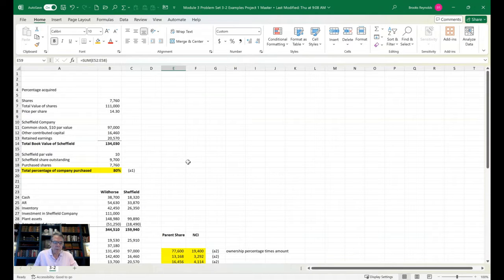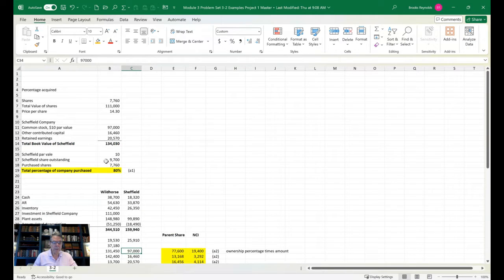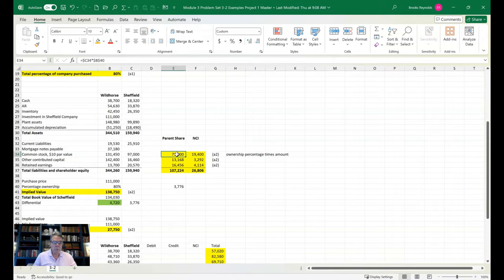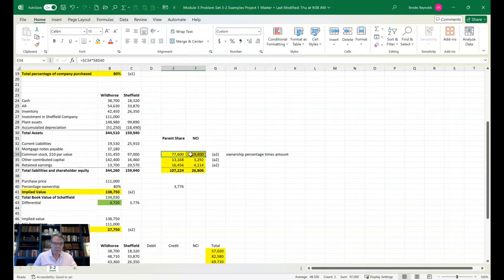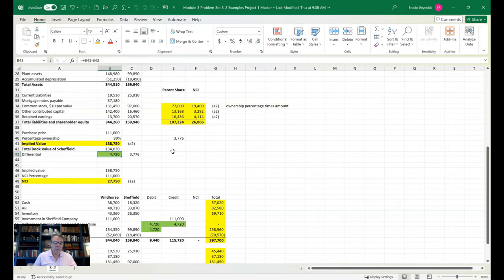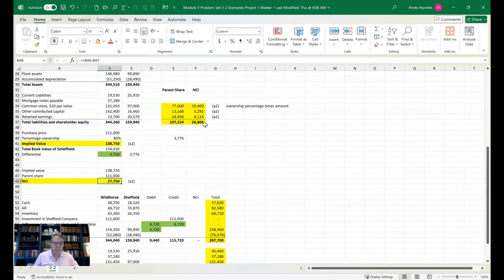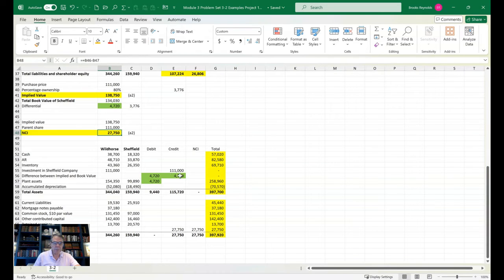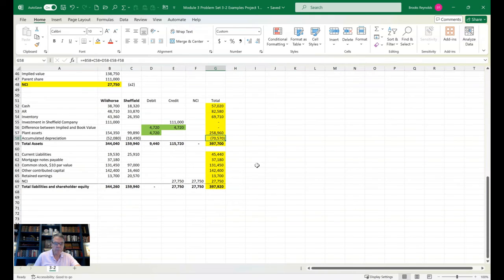SNHU ACC 405 Project One